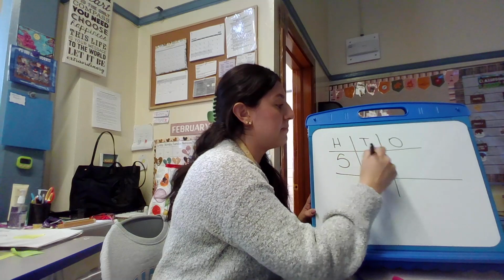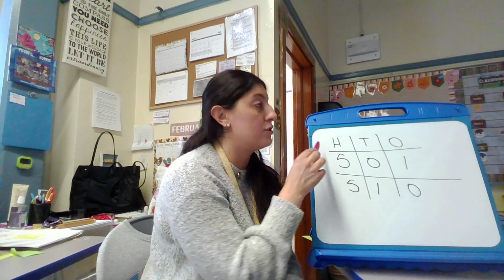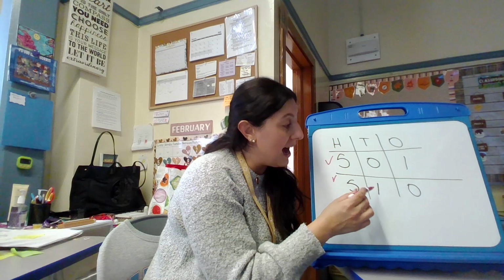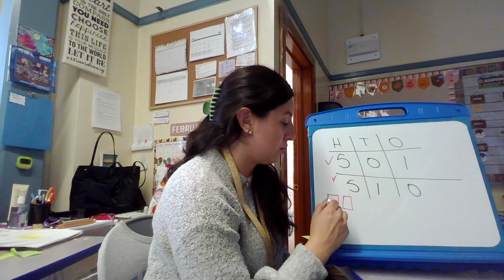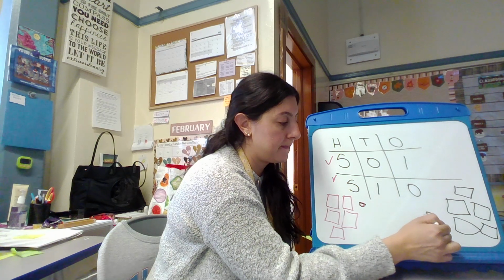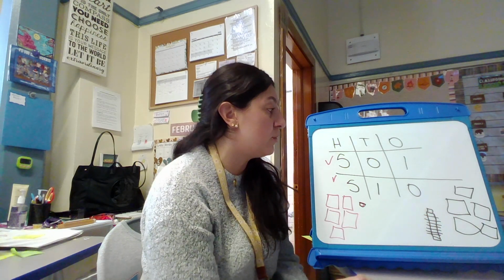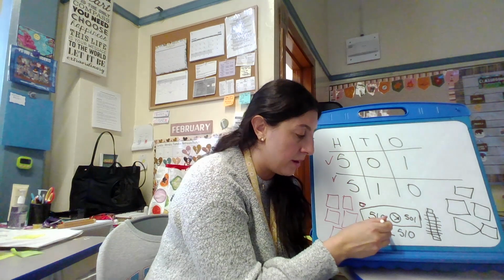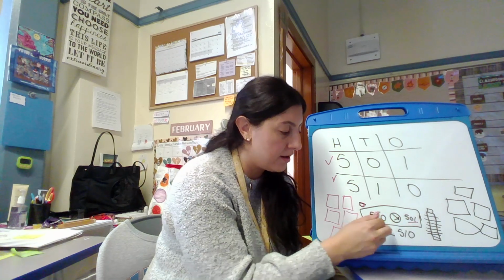Comparing 3 digit numbers using greater than, less than, and equal to symbols.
Teacher uses a place value chart and place value block images to successfully compare 2 three digit numbers. Teacher uses greater than, less than, and equal to symbols.